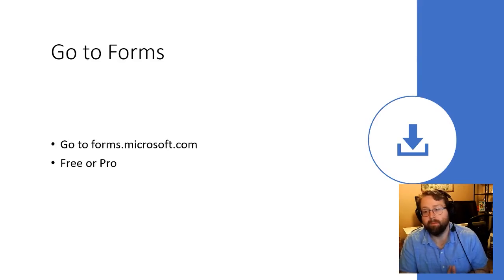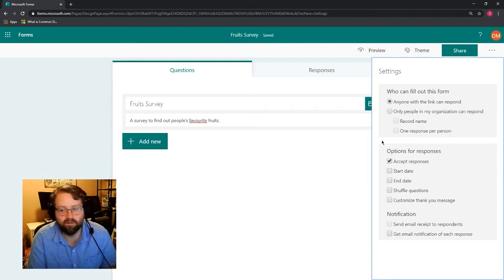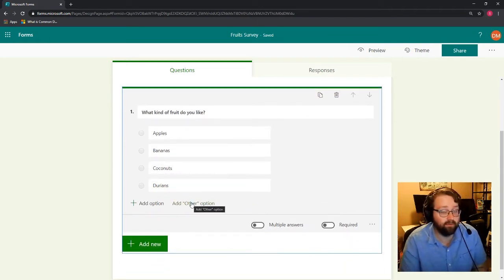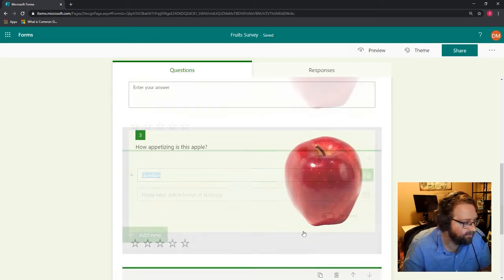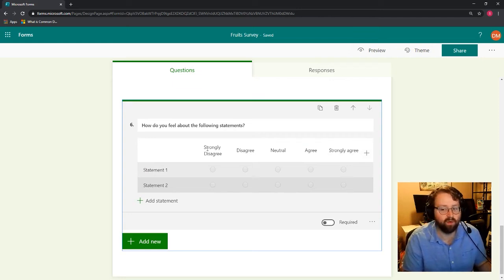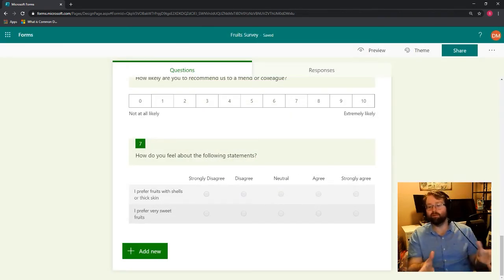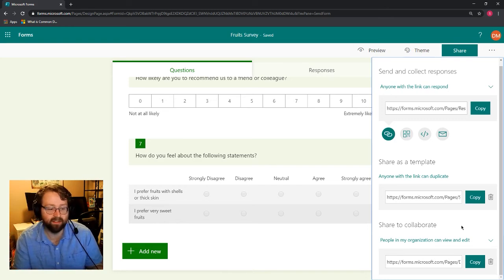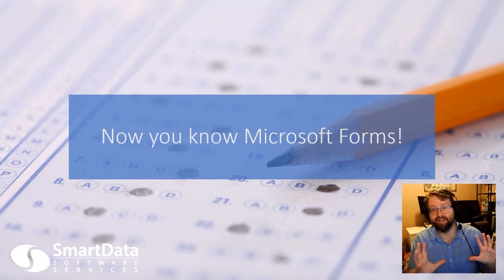Creating a Survey using Microsoft Forms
A comprehensive guide to the features and settings of Microsoft Forms, with an example of creating a survey.